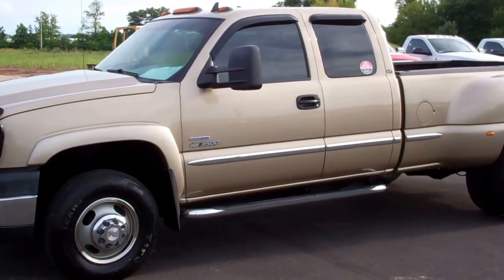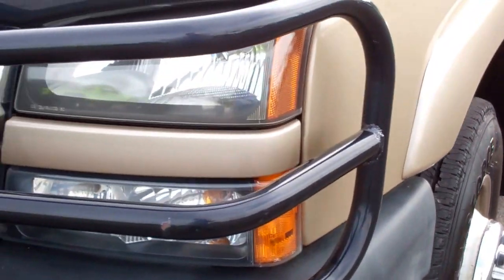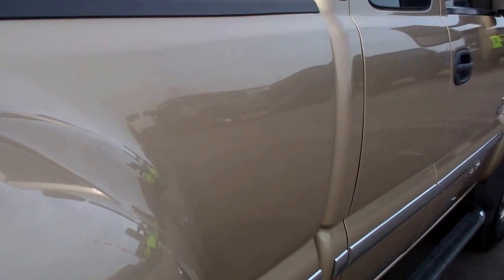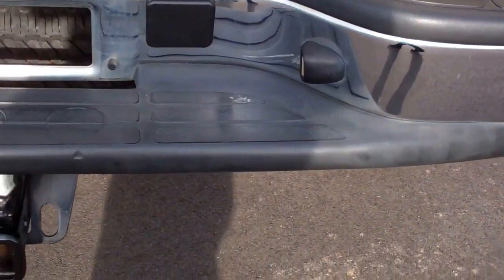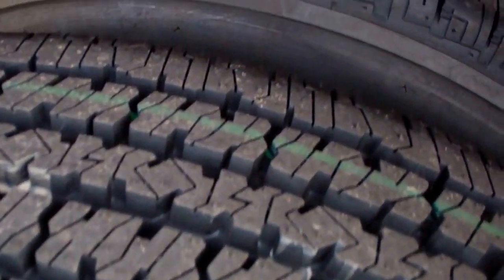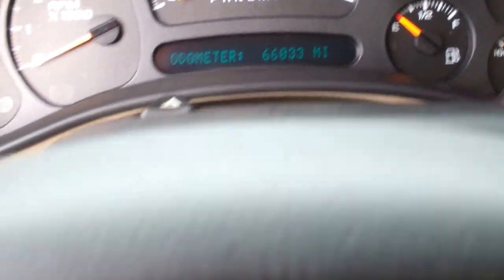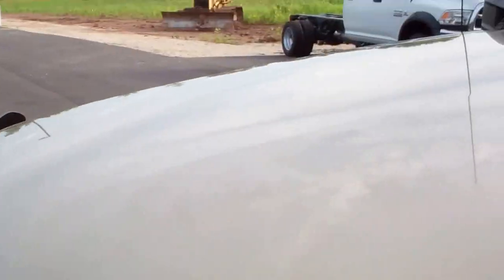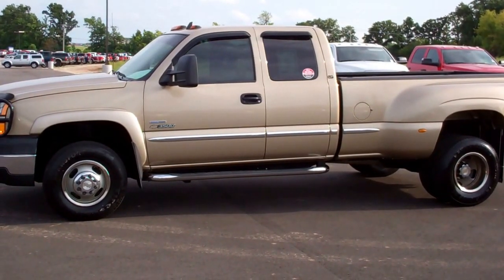2007 CHEVROLET SILVERADO 3500 CLASSIC LONGBOX SANDSTONE GOLD DURAMAX WALK AROUND REVIEW SOLD 8701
STOCK: 8701
PRICE: $29,499
MILES: 66,026
MAKE: CHEVROLET
MODEL: K3500

Clean Title History! 6.6 Liter V8 Duramax Diesel, LBZ Engine with 360 Horsepower, Classic Package, 4 NEW REAR TIRES, Extended Cab Four Door Ext, Long Box 8 Foot Longbox, DRW Dual Rear Wheel Dually DRW, LT1 Package 1LT LT, 6 Speed Automatic Allison Transmission with Optional Manual Tap Shift, 4x4 Push Button Four Wheel Drive 4WD, Power Driver's Seat, Non Smoker, Tan Leather Seats, 40/20/40 Split Front Bench Seating, Full Towing Package with Receiver Trailer Hitch, Wiring and Transmission Cooler Tow Package, Telescopic Tow Power Mirrors with Built-in Directional Signals, 3.73 Gears with Automatic Locking Differential Limited Slip Differential, Steel Rims, Four Wheel Disc Brakes, Aftermarket Chromed Stepbars, Spray-in Bedliner, Clearance Lights, Grill Guard, AM / FM Radio Tuner, CD Player, Keyless Entry System, Rear Window Defroster, Driver and Passenger Front Air Bags, L.A.T.C.H. Child Safety System, Multi-Function Steering Wheel Controls, Compass, Outside Temperature Display and Mileage Display, Factory All Weather Floormats, Air Conditioning AC, Cruise Control, Power Locks, Power Windows, Tilt Steering Wheel, Automatic Headlights Autolamp, Sandstone Metallic, Clean Autocheck! Very very clean inside and out! This is one of the sharpest 2007 Chevrolet K3500 extendedcab longbox duallie diesels on our lot! Make your move before this super clean 4wd is gone!

Summit Automotive Chrysler Dodge Jeep Ram in Fond du Lac, Wisconsin is a family owned and operated dealership since 1959. We take great pride in our new and used car and truck center with vehicles to fit everyone's budget. We have ON THE SPOT FINANCING. BAD CREDIT OR GOOD CREDIT, we work with over 20 banks to get you APPROVED AT THE MOST COMPETITIVE RATES. We provide AIRPORT TRANSPORTATION and NATIONWIDE DELIVERY OPTIONS. We are conveniently located on HWY 41 at EXIT 98, Hwy 151 at Military Rd. Exit

STOCK: 8701
PRICE: $29,499
MILES: 66,026
MAKE: CHEVROLET
MODEL: K3500